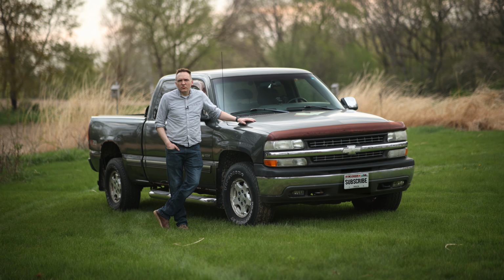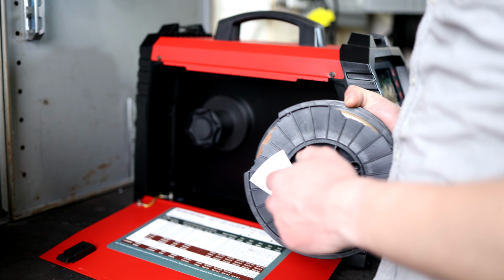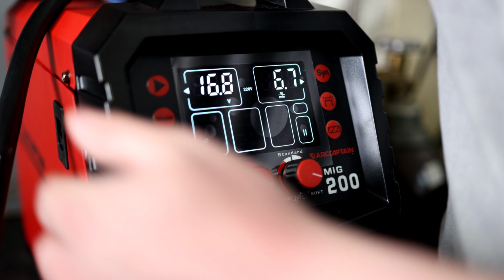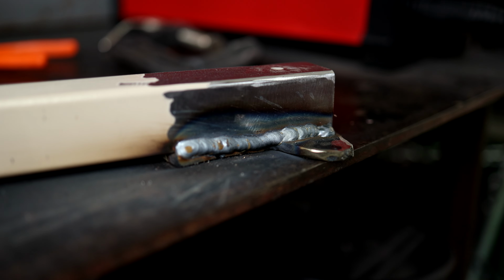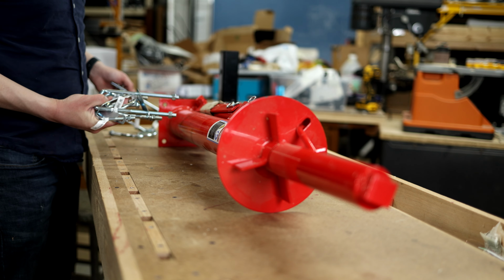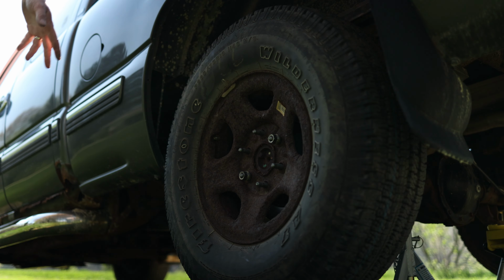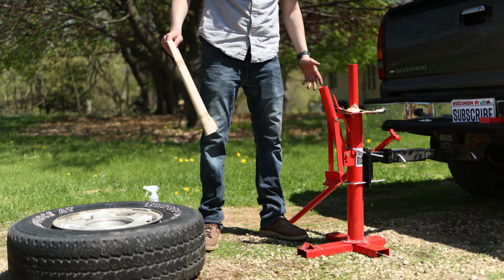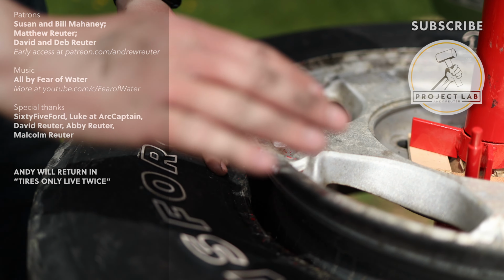I conquered my fear of changing tires (turns out I was right all along) | Newbie vs. tires, part 1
After procrastinating for years, I finally dove in and started changing my own tires. But like many things with this 2002 Chevy Silverado 1500, nothing is ever simple.

-+-+-+-+-+-+-+-+-+-+-+-+-+-+ SPECIAL THANKS +-+-+-+-+-+-+-+-+-+-+-+-+-+-

There are lots of excellent tire removal videos from  @sixtyfiveford but the one behind the tool is

I might get paid if you buy from these links, so if you do so, thank you!

The tires

+-+-+-+-+-+-+-+-+-+-+-+-+-+-+ SOCIAL LINKS +-+-+-+-+-+-+-+-+-+-+-+-+-+-+